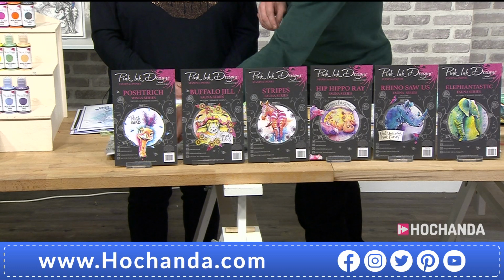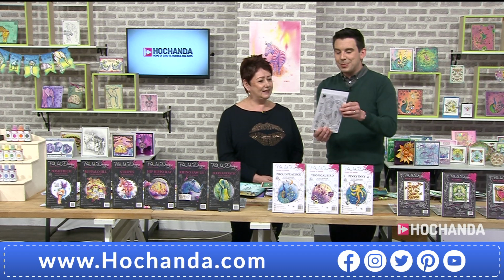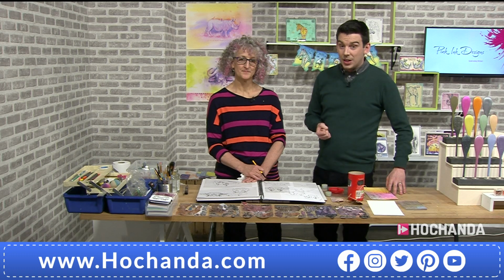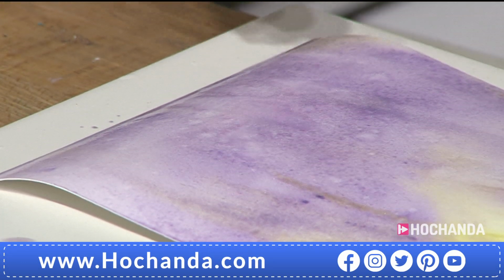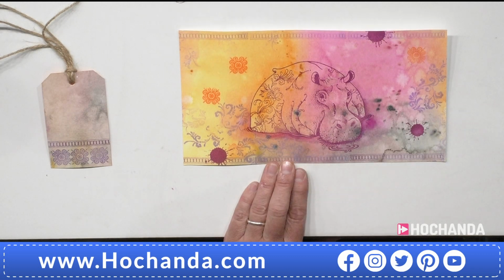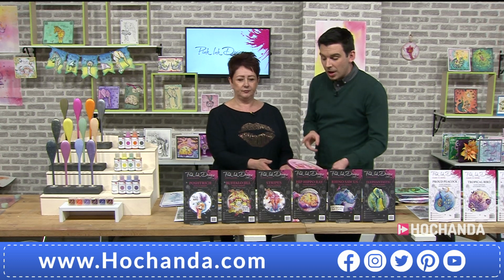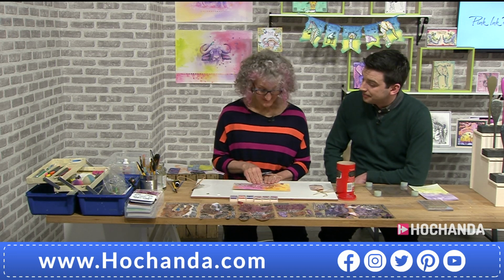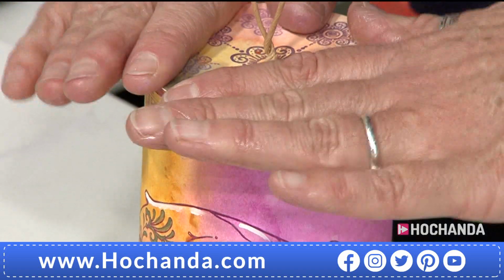Pink Ink Designs Paper Crafts and Home Decor Projects at Hochanda.com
Join Cathie and Mel for the latest One Day Special with Pink Ink Designs! Don't miss out on a beautiful selection of stamps and dies, including the brand new Safari Collection!

Welcome to HOCHANDA, the leading shopping channel dedicated to crafts, hobbies and arts. This is the place where you’ll discover the best craft and arts supplies from leading brands, fantastic deals, competitions and so much more.
Our brilliant team of presenters and fabulously talented guests are on hand to educate, entertain and inspire your passion, fuel your creativity and provide you with the choice and freedom to experience your favourite crafts, all brought to you in the comfort of your own home.
We pride ourselves on being available across 50 million homes worldwide and with our 14-day money back guarantee and Gold Trusted Service award from Feefo (recognising our commitment to quality service) you know you can buy from Hochanda with complete confidence.